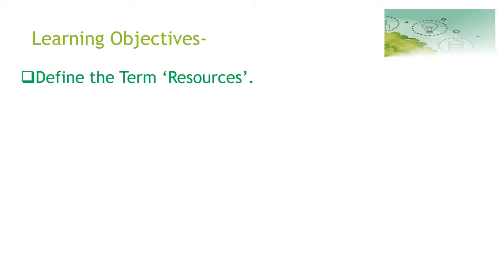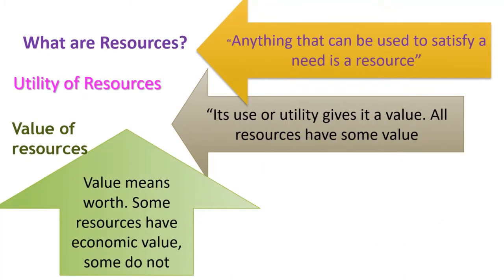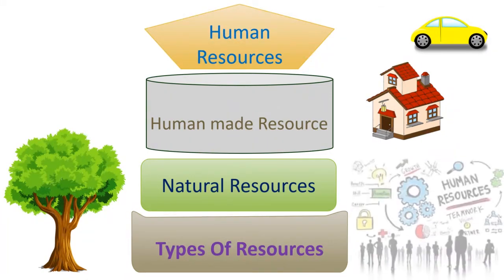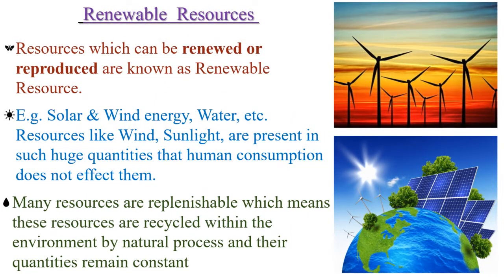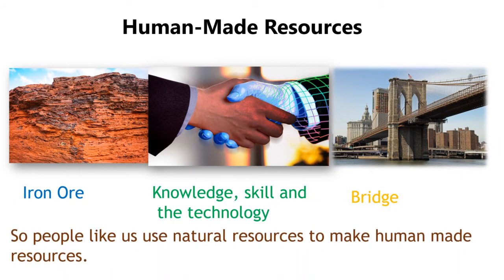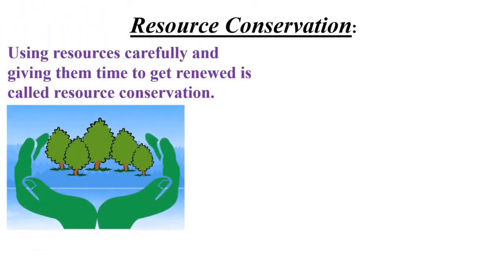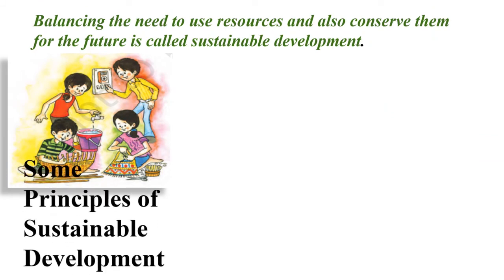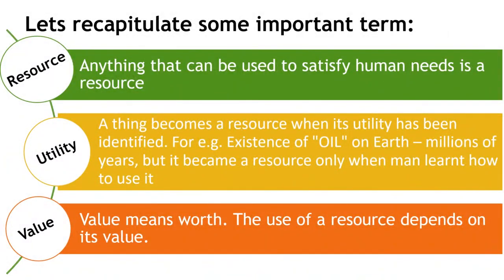Class -VIII Subject- S. Sc. Topic- Resources By- Pooja Verma